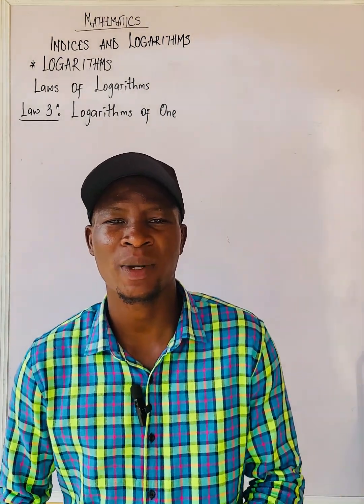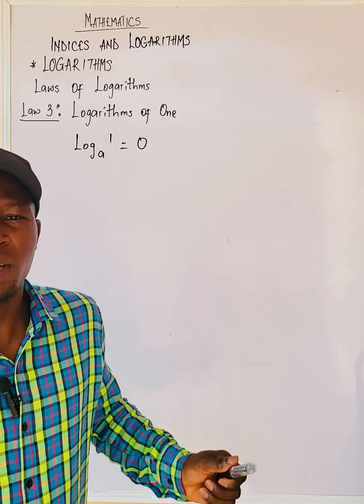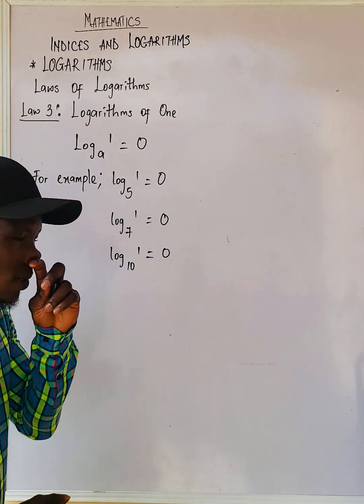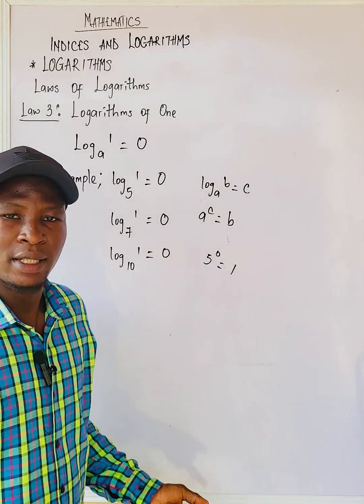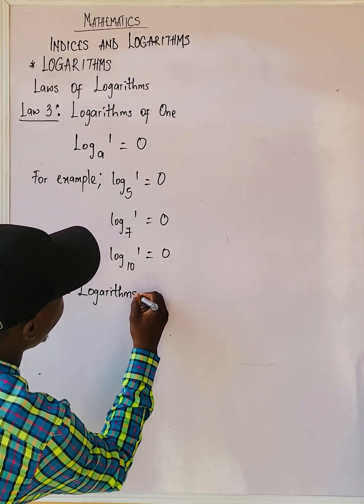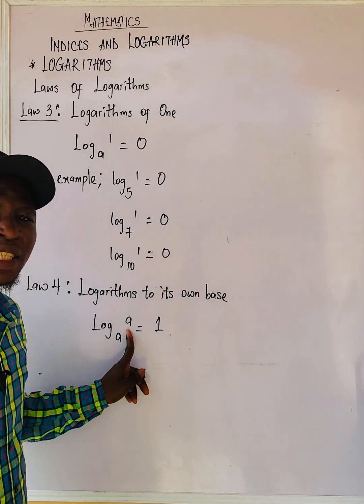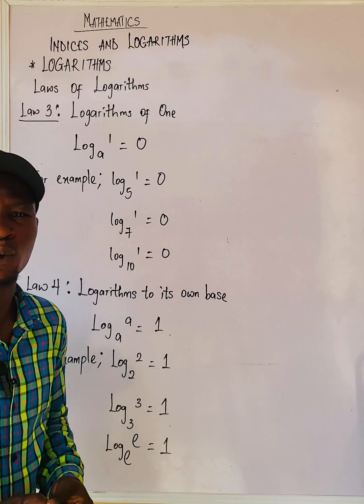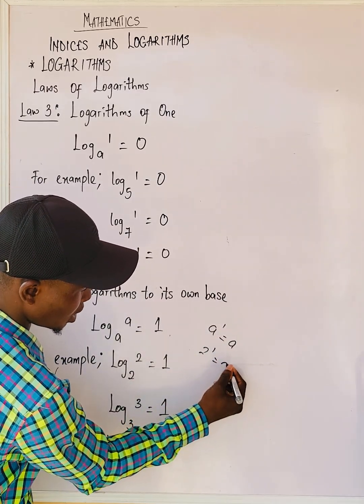LOGARITHMS ||| Logarithms of One ✍️📚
Learning the Laws of Logarithms with Prof Kay ✍️📚